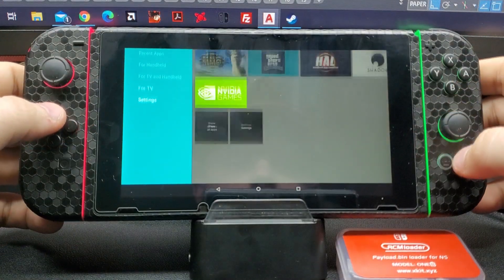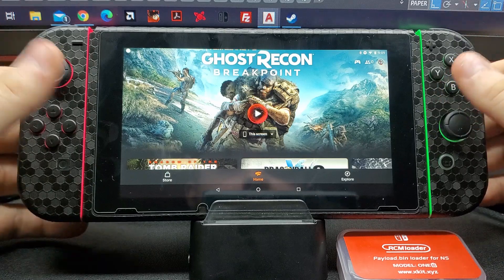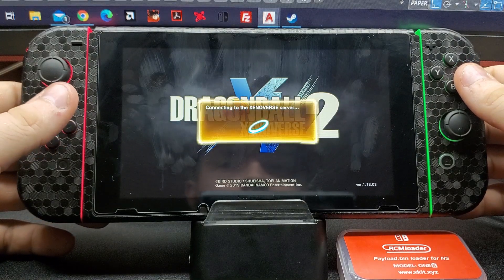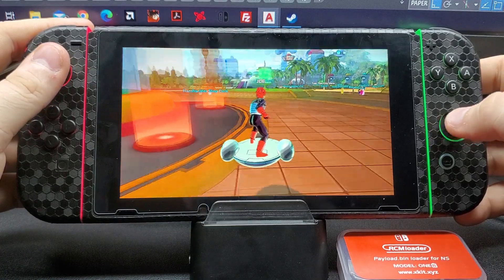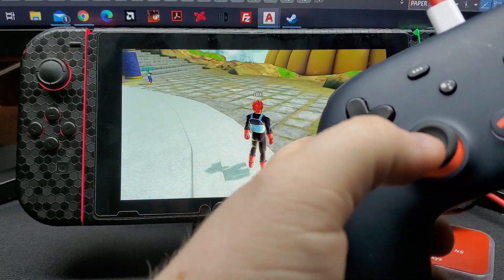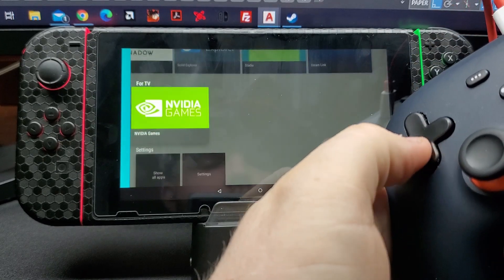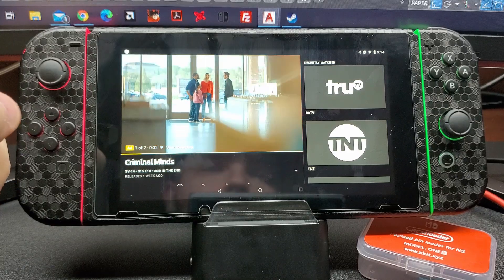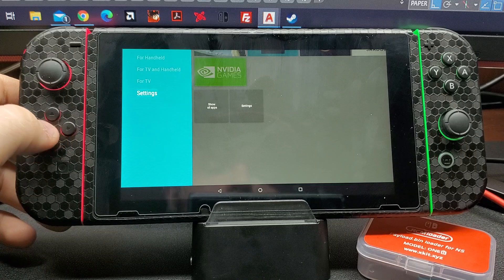Stadia running on a.... Switch!!!?!?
Today i'm going to be showing you my personal setup on my Nintendo Switch running Switch Root Android!

Link to the dock